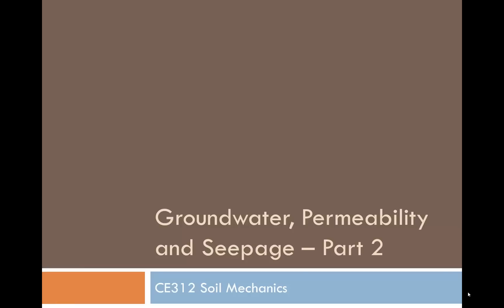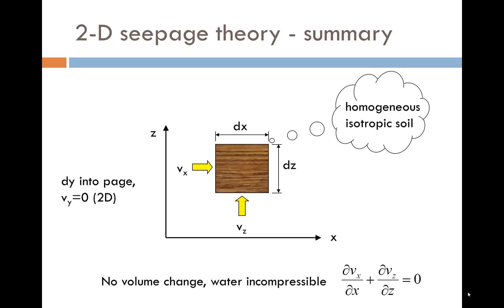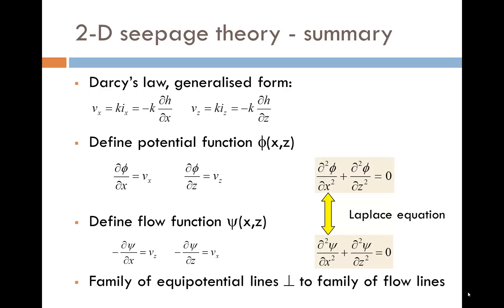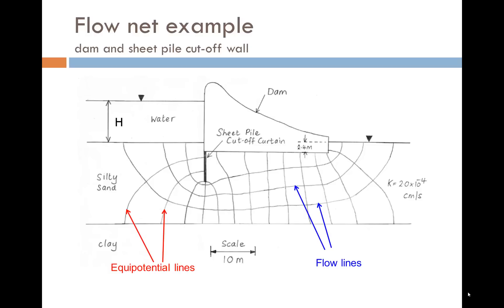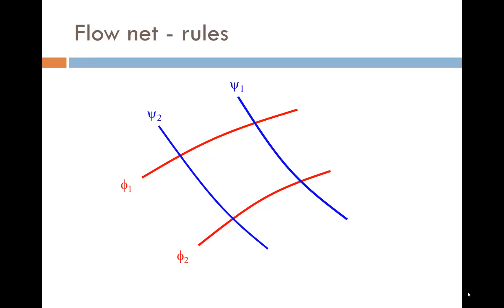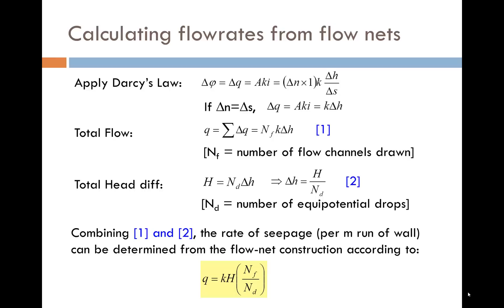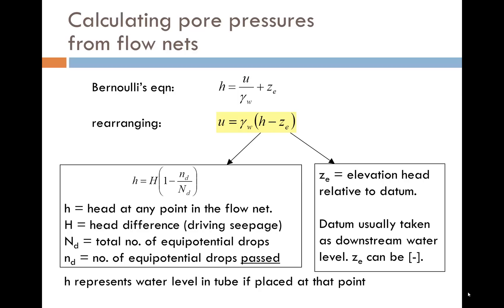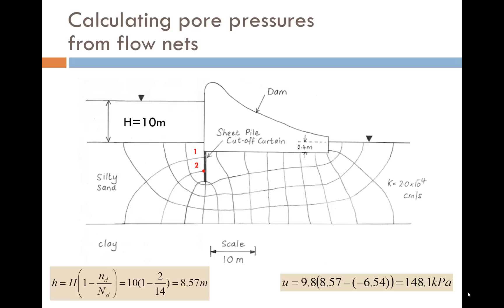Groundwater, Seepage and Permeability Part 2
This is the second of three videos on groundwater, permeability and seepage suitable for an introductory geomechanics module